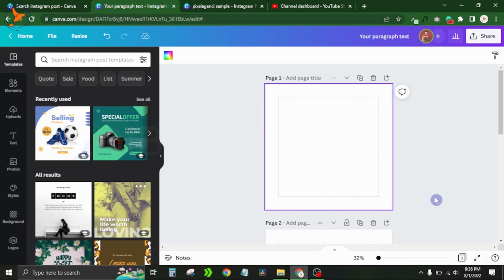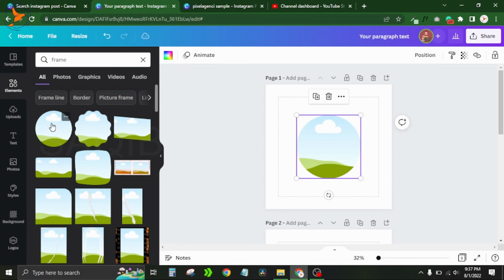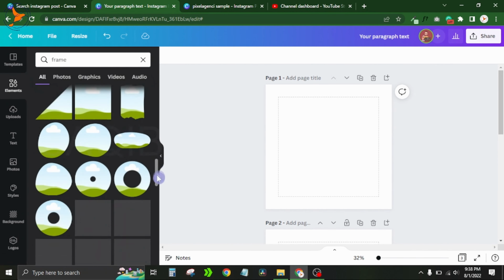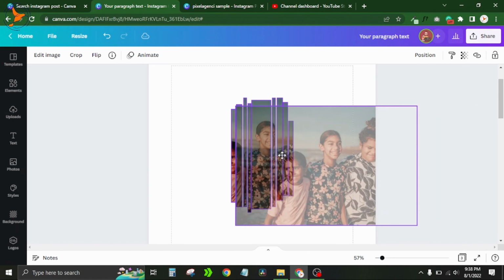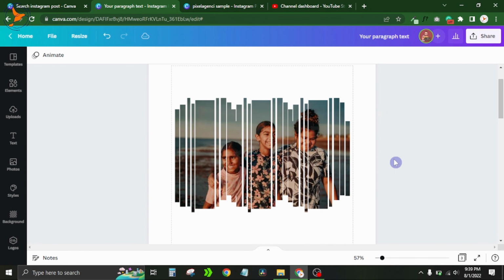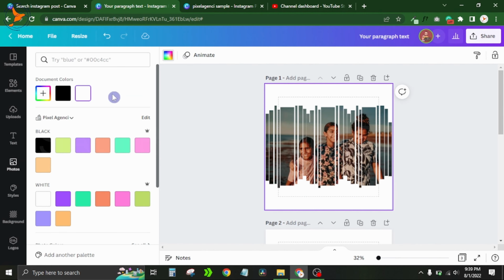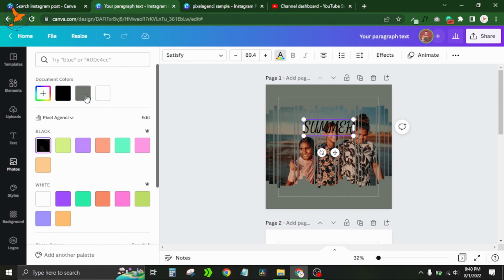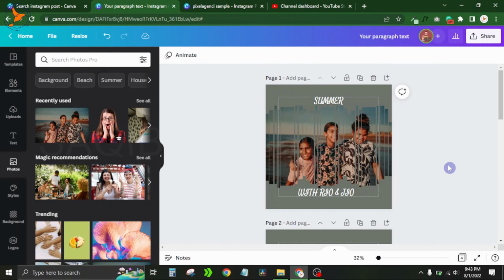Learn Photo Manipulation in Canva | Canva Photo Editor | Saqib Iqbal Digital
After watching this video, you will learn and answer these questions
00:00-Intro
00:57-Photo Manipulation Tutorial in Canva
03:05-How to Add Text in Canva?
04:00-Outro

Shortcut Keys:
I use Windows Operating System. So all the shortcut keys I use for the Photo Manipulation in Canva Tutorial are mentioned below
💡 Press "T" to insert a Text
💡 Press "C" to insert a Circle
💡 Double Click to Crop the Element
💡 Press "CTRL+C" to Copy the Element
💡 Press "CTRL+V" to Paste the Element
💡 Press "CTRL+G" to Group the Elements
💡 Press "CTRL+SHIFT+G" to Ungroup the Element
💡 Press "Ctrl+[" to change the position to Backward
💡 Press "Ctrl+]" to change the position to Forwarding
💡 Press ← to move the element in Left Direction from the keyboard
💡 Press → to move the element in the Right Direction from the keyboard
💡 Press ↑ to move the element in Upper Direction from the keyboard
💡 Press ↓ to move the element in Lower Direction from the keyboard

Points to Ponder:
1. Use shortcut keys to save your time.
2. Use your Creative Mind

Prerequisite:
1. Must have Canva Account (Free/Pro)
2. Must have a fine internet connection
3. Energetic & Ambitious to learn

Targeted Learning Objectives:
Audience will
💡 Learn to do Photo Manipulation in Canva
💡 Learn to add text in Canva on Photos
💡 Learn Canva for Free
💡 Ask questions in the comments section
💡 Be able to start earning by using Canva

This video is for whom?
This video belongs to those who want to learn Canva and belongs to any domain. The major ones are mentioned but not limited to these. This includes Freelancers, Real estate agents, Tech Industry, Digital Marketing Agencies, Hotel restaurant owners, NFT owners, Crypto Investors, Students, Teachers, and Business owners.

Go to Canva Account Creation Page using this link and then Signup by using your Email to Create Canva Account for Free

Subscribe to this channel, Press the Bell Icon, Hit the "Like" button, Post any questions, request a video in the comments, and share this video with everyone who may find it helpful.